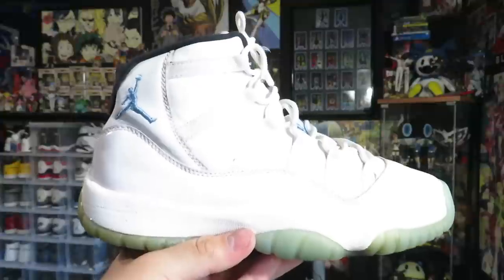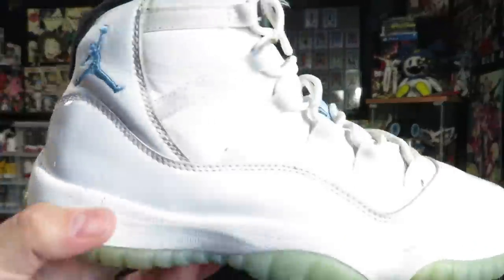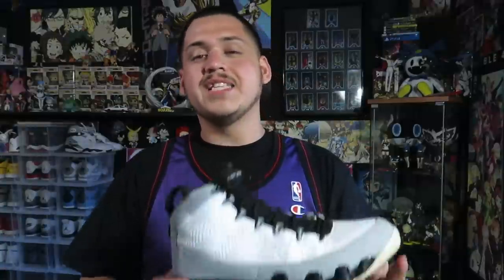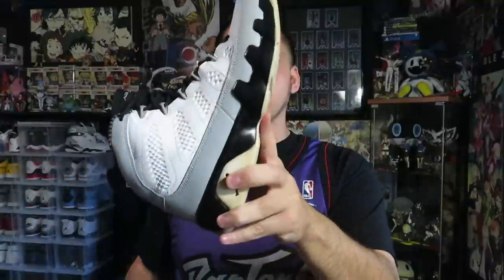Flea Market Grabs #111 - PAID $5 FOR THESE SHOES!!!